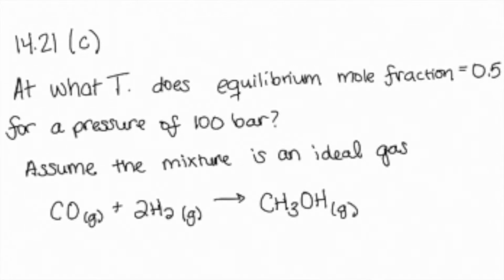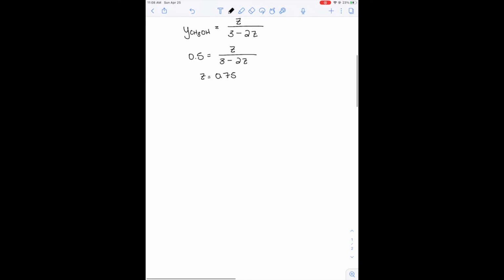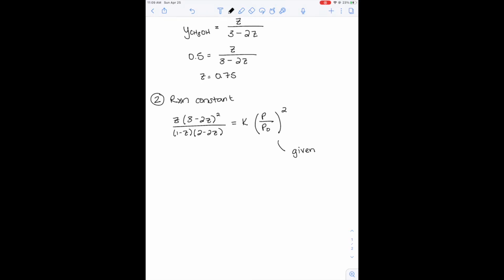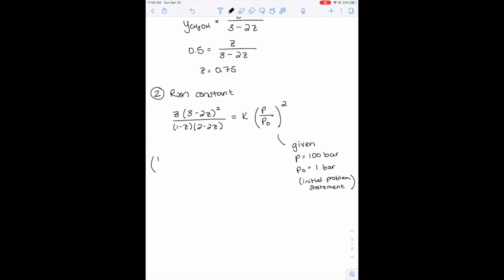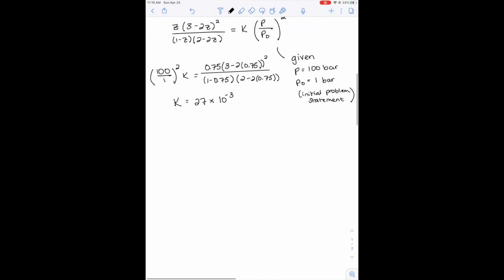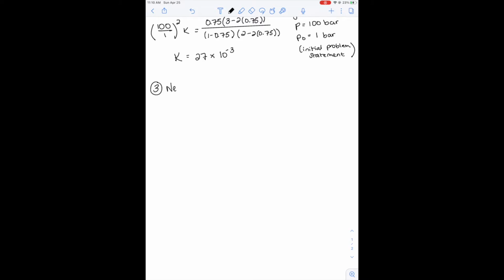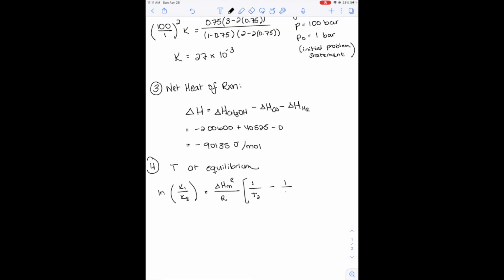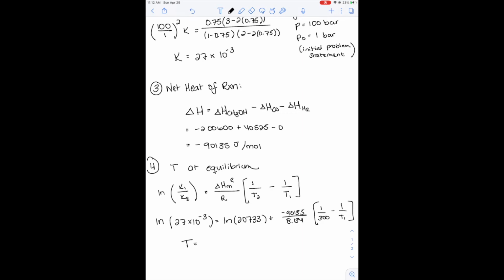Problem 14.21 (c) - CM3230 - Alicia Ball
Presentation for how to do problem 14.21 (c) for Dr. Caneba's Spring 2021 CM3230 class by Alicia Ball.